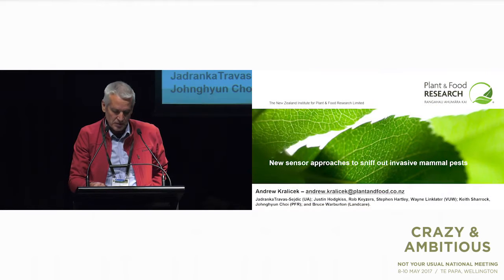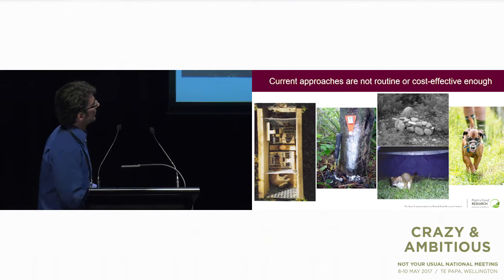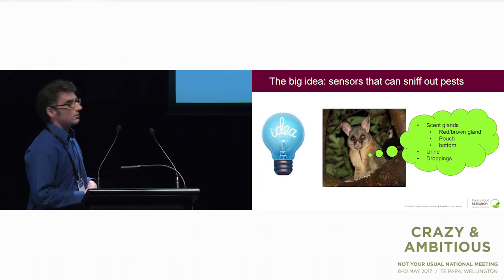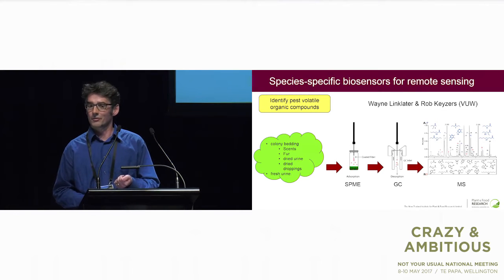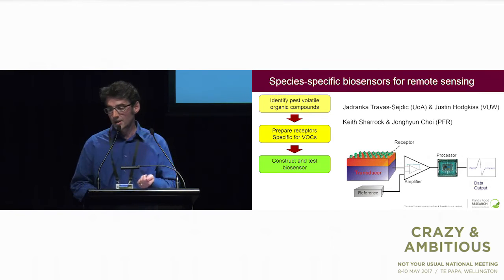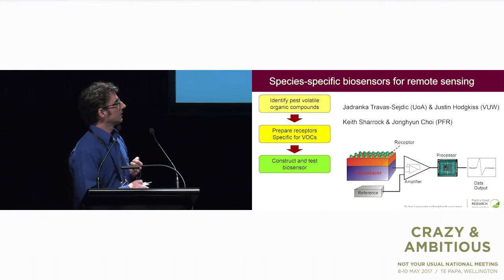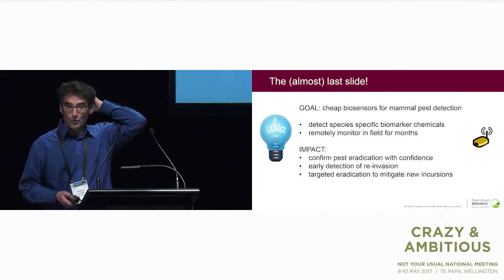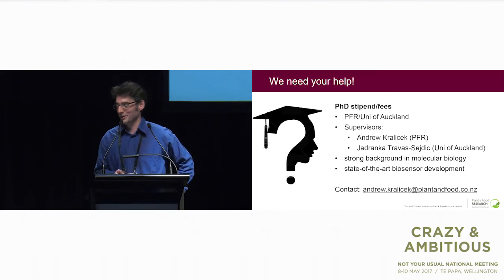New sensor approaches to sniff out invasive mammal pests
Dr Andrew Kralicek (Plant & Food Research) talks about semiochemicals and how they can be used to monitor pest populations. Crazy & Ambitious conference May 2017.